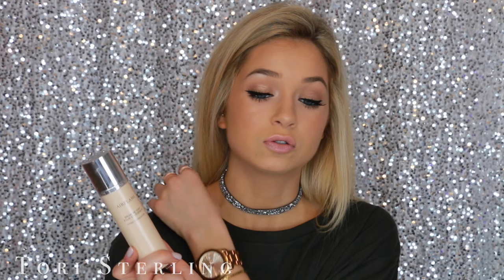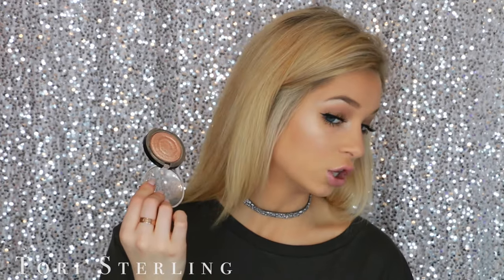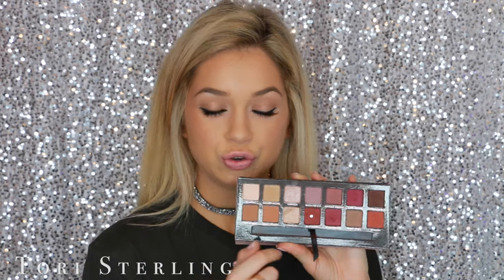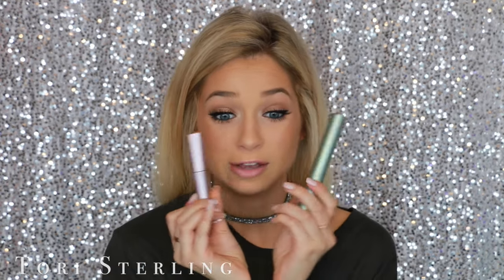High End Makeup | High End Starter Kit for Beginners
Let's let high end makeup take the spotlight with a high end starter kit for beginners. After my last makeup starter kit everyone wanted to see the best high end makeup and high end makeup for beginners. So here I am today to tell you just that. This is a high end starter kit, or luxury starter makeup kit, whatever you want to call it for beginners or even pros. It's just, in my opinion, the best high end makeup out there that everyone needs. So let's get into the must have high end makeup products out there.

♡ Diorskin Airflash Foundation
♡ Tarte Shape Tape
♡ Makeup Forever Pro HD Finish Powder Foundation
♡ Becca Blushes (Mine is in Snapdragon but my fav is flowerchild)
♡ Laura Geller Highlighters (Mine is in Gilded Honey)
♡ Anastasia Brow Wiz (mine is in Taupe)
♡Anastasia Modern Renissance Palette
♡ Tarte Tartist Gel Liner
♡ TooFaced Better Than Sex Mascara
♡ Smashbox Always on Liquid Lipstick

Xoxo, Tori